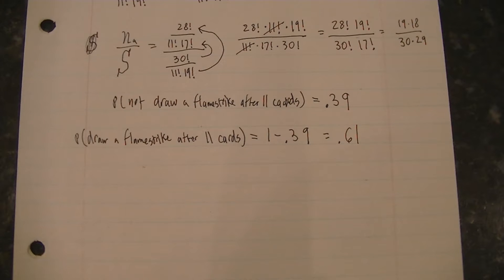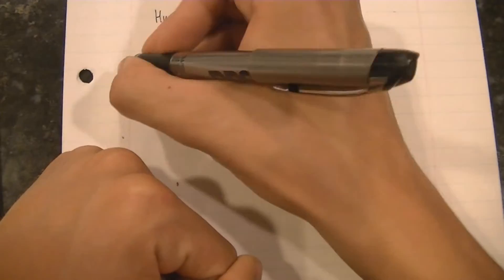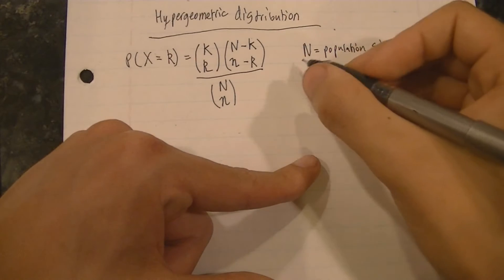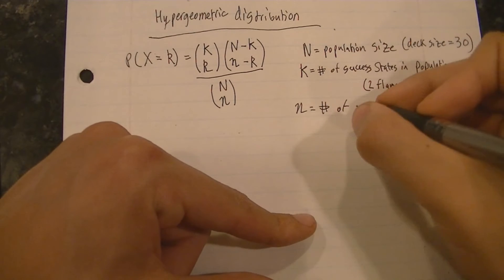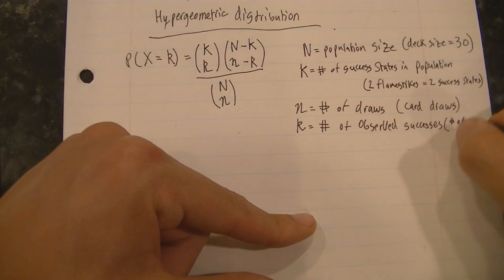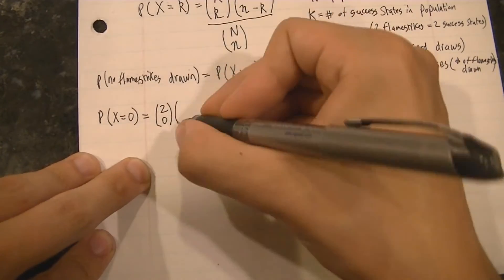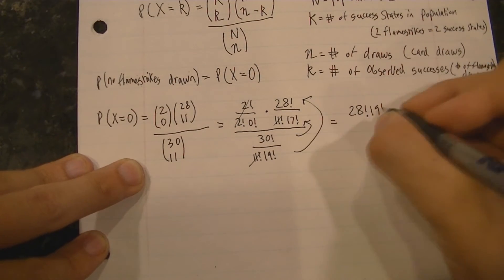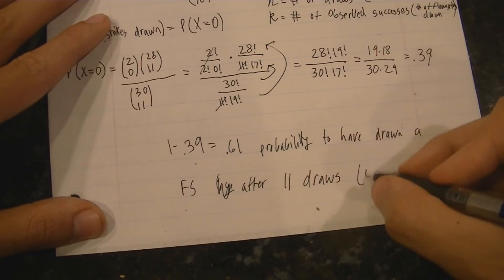Hearthstone Statistics E03 - Hypergeometric Distribution probability to draw a card|turn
Using the hypergeometric distribution calculate the probability to draw a card by a certain turn. This is a very useful and versatile formula when it comes to card games.